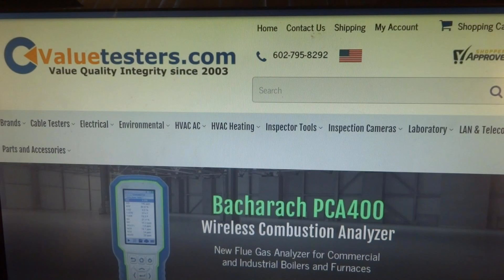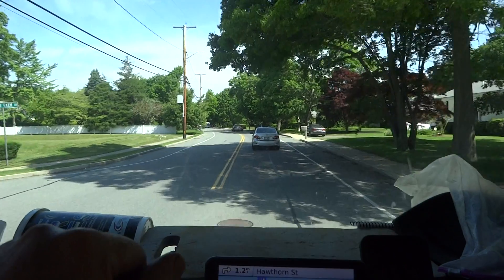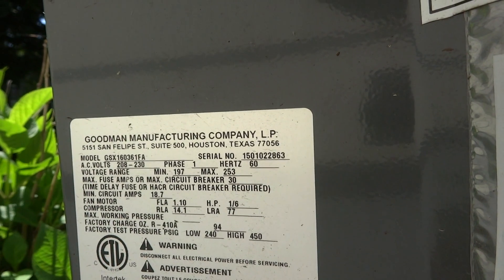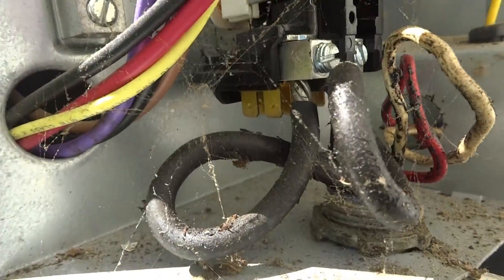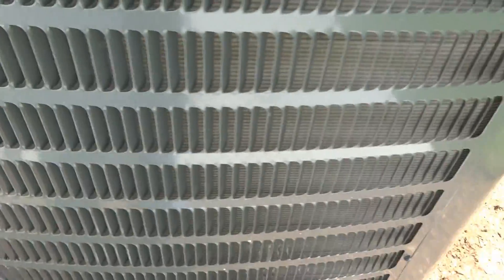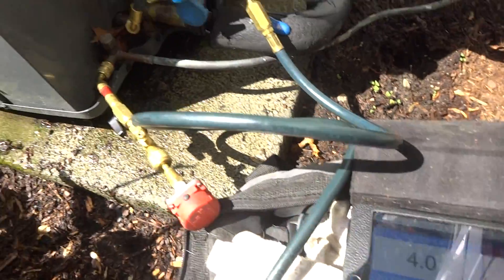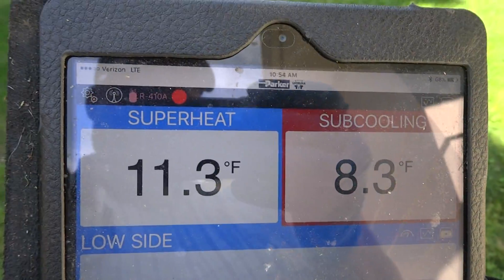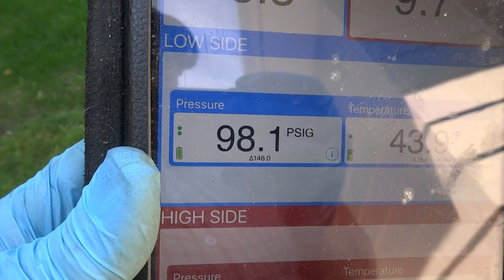Goodman AC low on freon charge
Goodman AC low on freon charge hvac training